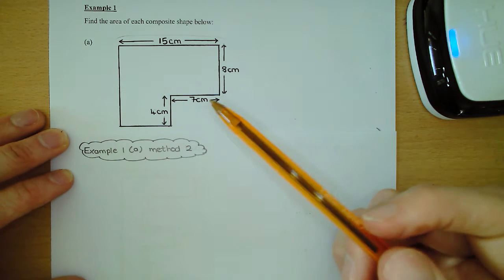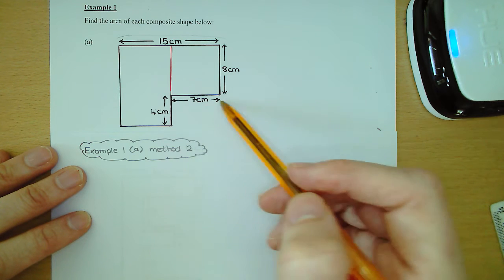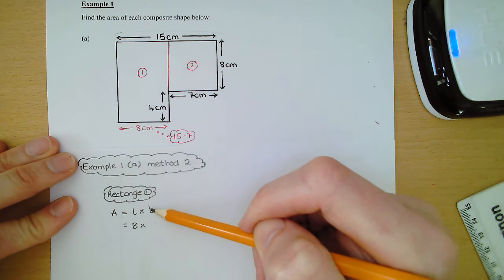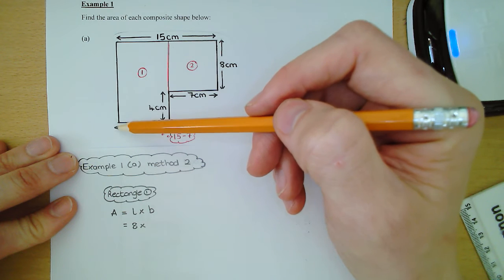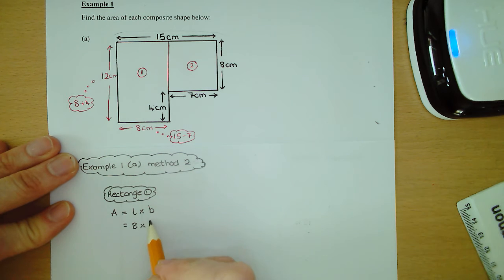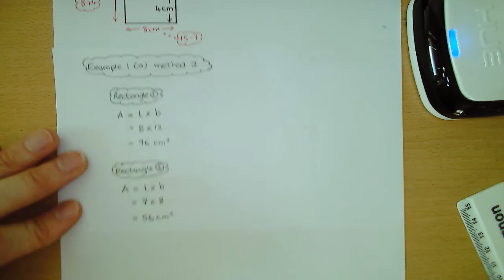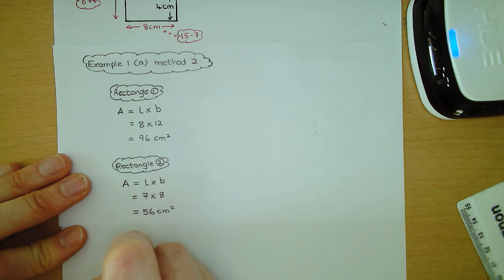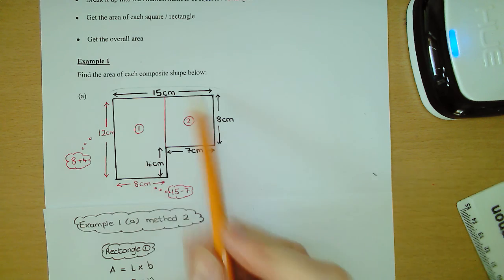Example 1 a Alternative Method